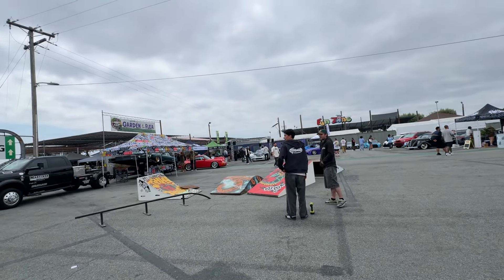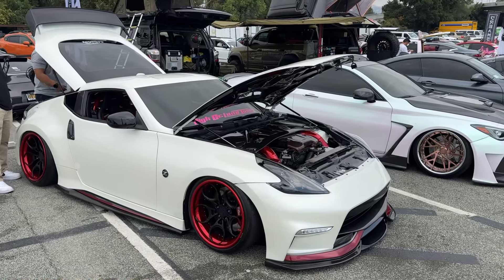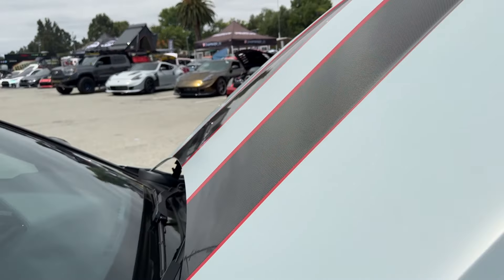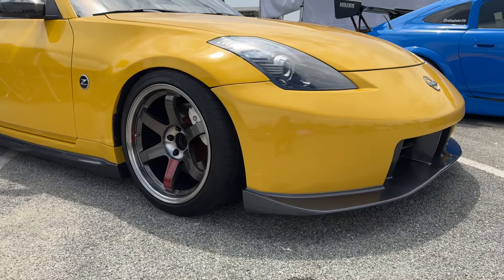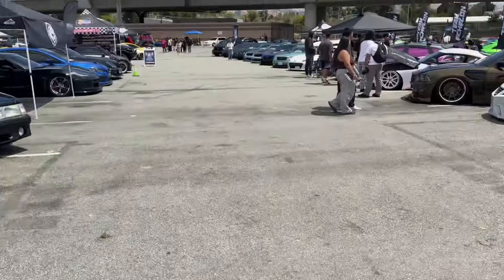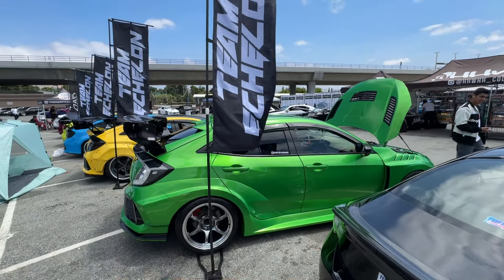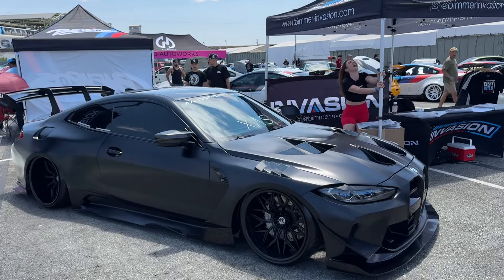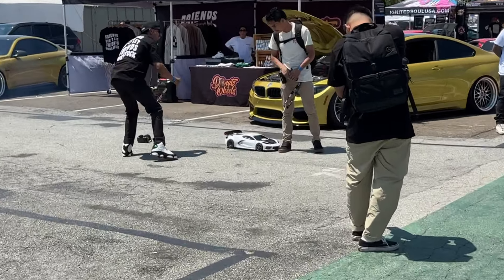ILLEST x FITTMENT Car Show!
Illest bringing it back with the events! Its been a while since I've seen Illest host any car event in the Bay Area and It felt good to have em back!

I appreciate all the love & support, it means a lot to me! ❤️